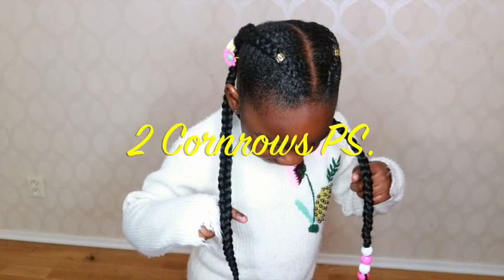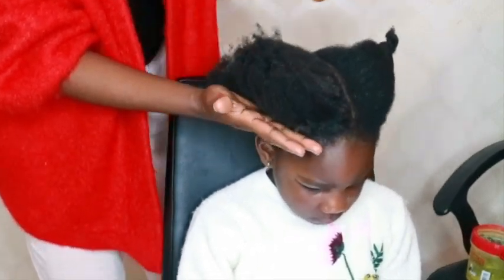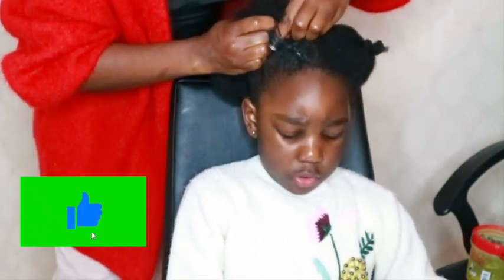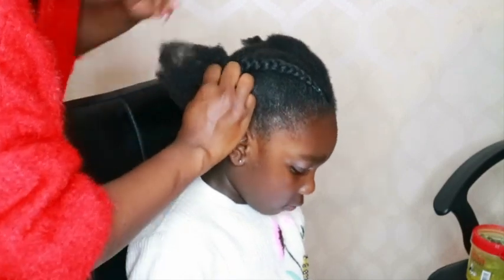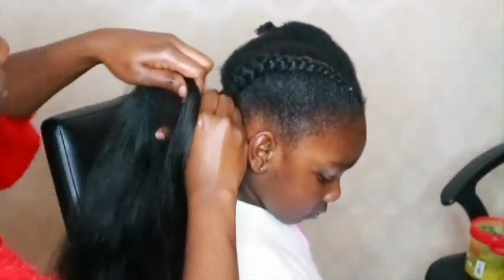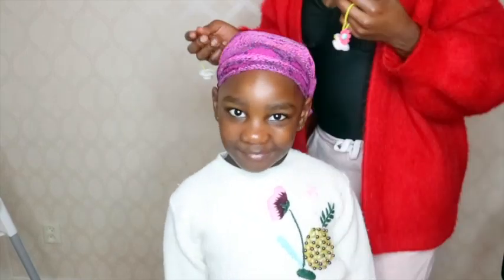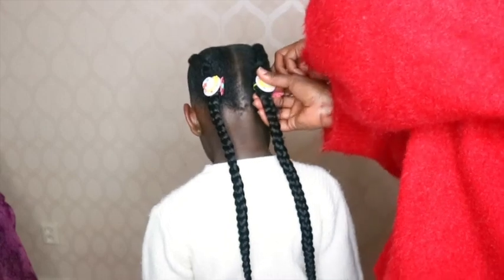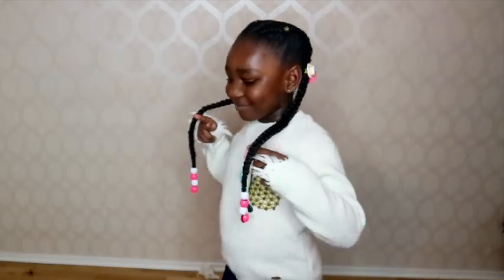2 CORNROWS + LONG EXTENSION On A 5yrs Old/ Black KIDS Natural Hair. Beginner Friendly.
Easy ptotective hairstyles for kids
kids hairstyles for girls with natural hair
black kid- roddler hairstyles
toddler hair style for short natural hair
shortnaturalhair
kidshairstyle
4chair
Hello Beauty, here is an easy Protective style i made on my 5 yrs old daughter and she absolutely love it. 2cornrowsbraids easyprotectivestyle.